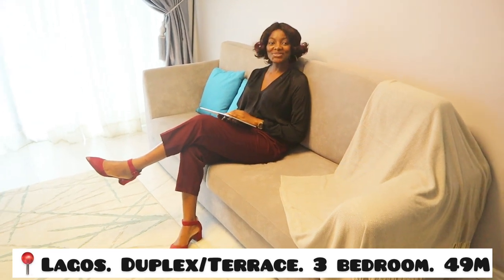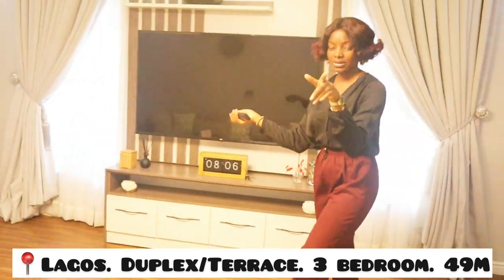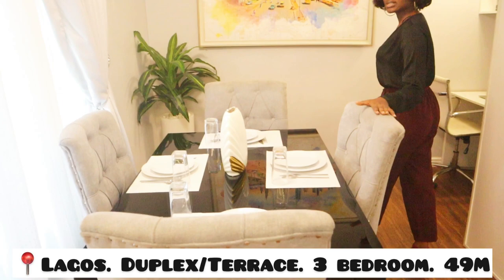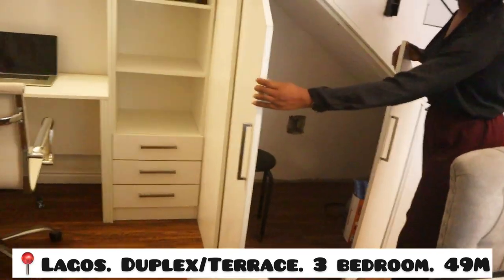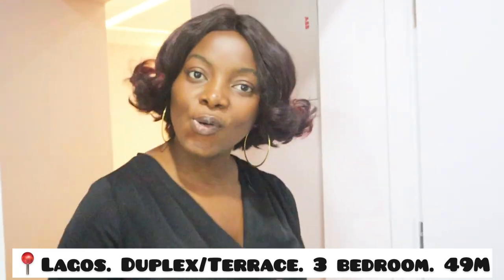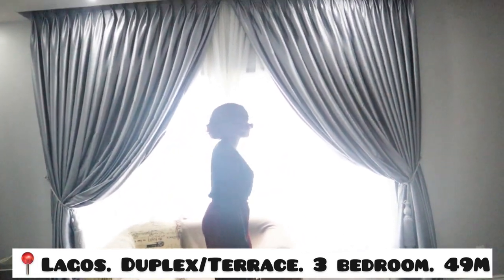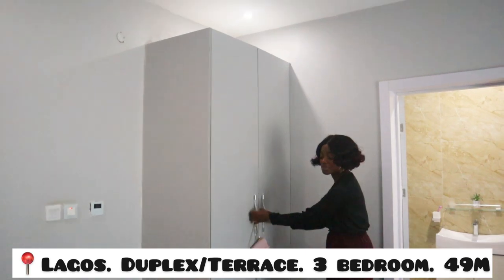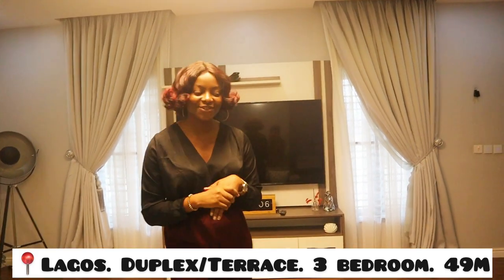Inside a N49 Million ($128 Thousand) 3 Bedroom Terrace In Ajah!.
This beautiful 3 Bedroom Terrace sits in an arcade of magnificent surroundings and exceptional estate living, a stunning home destination for every resident who seeks the uttermost tranquility and clean aesthetics.
This is our luxury 3 bedroom smart and premium 3 bedroom terrace located in the heart of Ajah.

FEATURES:
Contemporary building structures
Residents Modern internal lounge
Underground cable power supply
100% Fully Serviced
Fiber optic fast internet
Fire hydrant on each streets
Equipped Estate Gym
Estate Resident Swimming pool
Children Play Zone
Closed Drainage System
Proposed Internal General Sewage System
100% Solar powered Streets Lights
Street by street Security 360 Cameras

NEIGHBORHOOD LANDMARKS;
-Lekki Scheme 2
-Inoyo Havens
-Abraham Adesanya Estate
-Chaplain Court
-Atican Beach
-Santa Cruise Beach
-Laguna Beach
-Barracuda Beach

TITLE: C of O
LOCATION: Abraham Adesanya, Ajah, Lagos
PRICE: 49Million Naira ($128 Thousand)
PAYMENT PLAN: Up to 18 Months
TYPE: Fully Furnished

Make an initial deposit of 3M for a start and pay up the remaining balance.